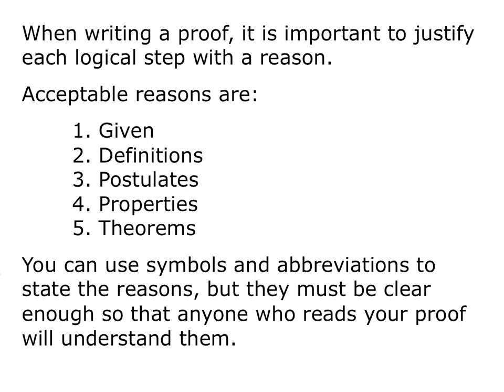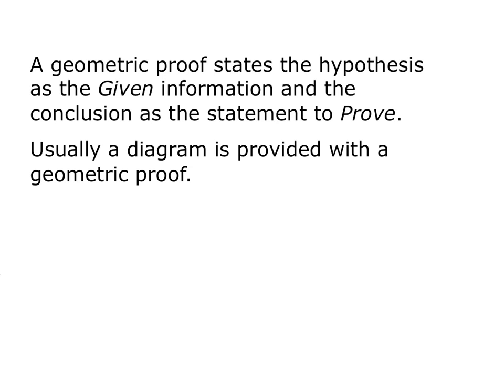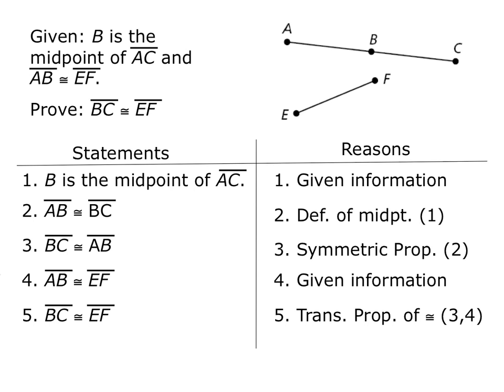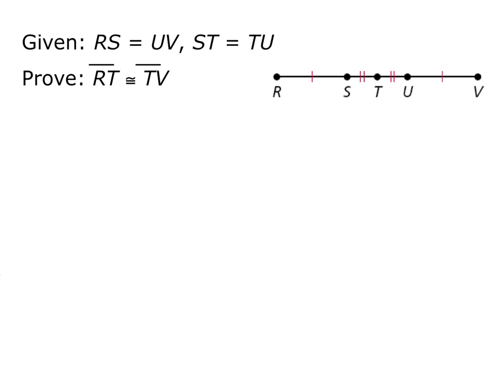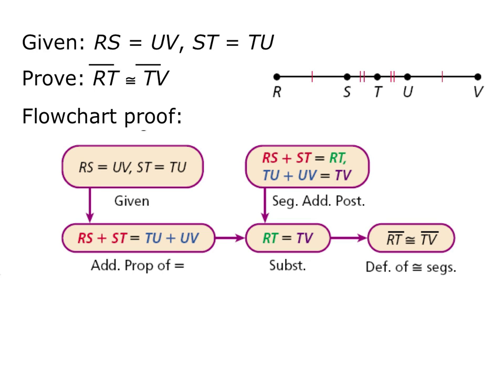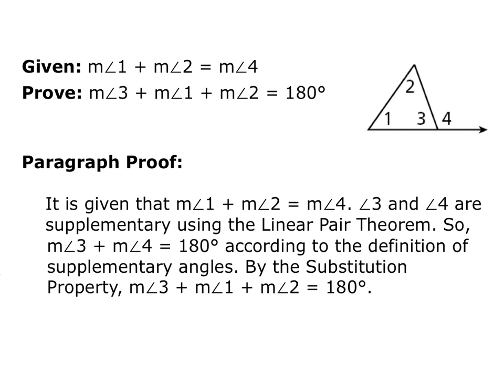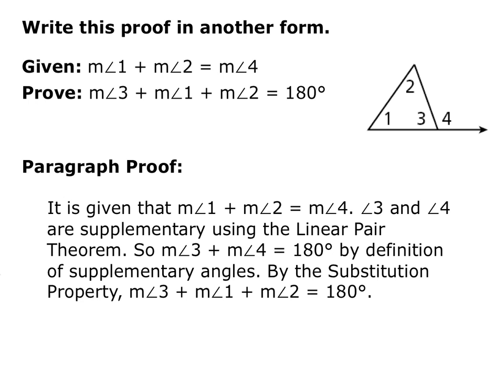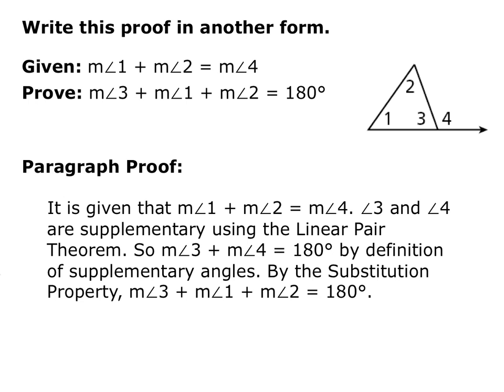Geometry 2.6-2.7 Converting Proof forms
Assignment: Worksheet packet 2.7